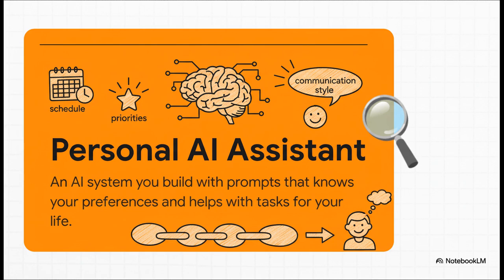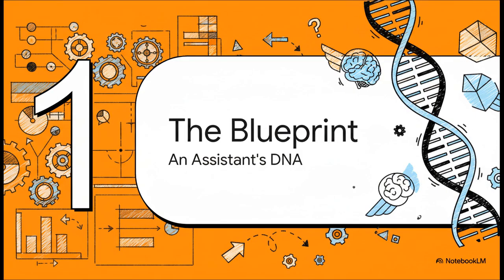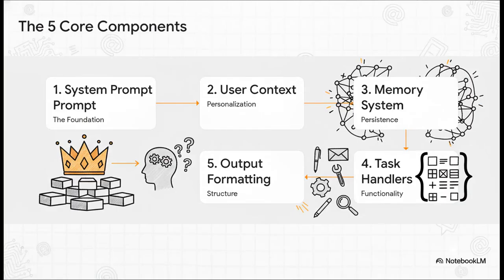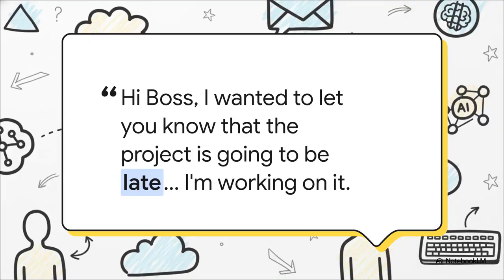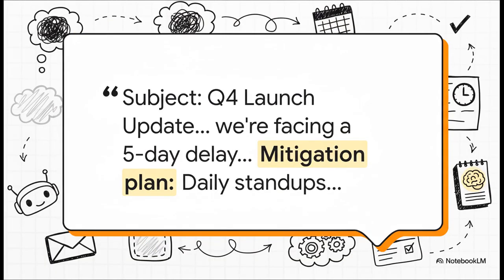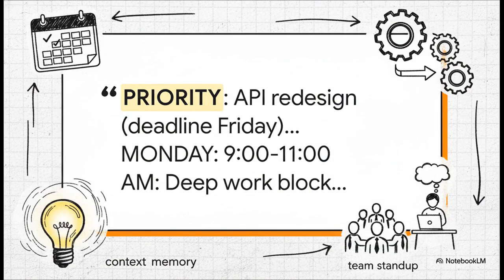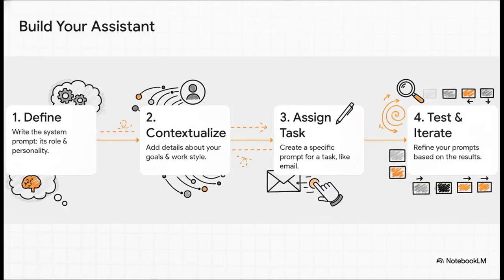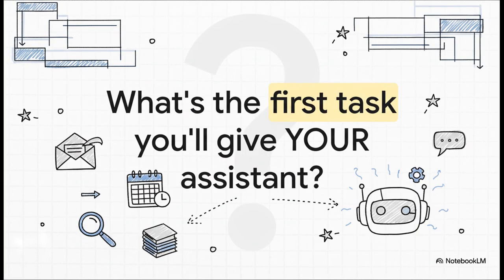Building a Personal AI